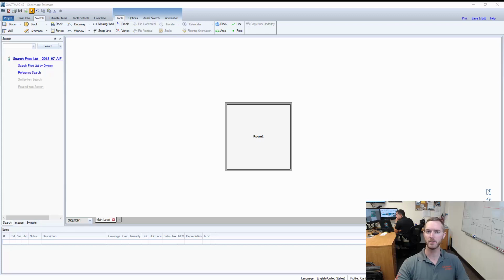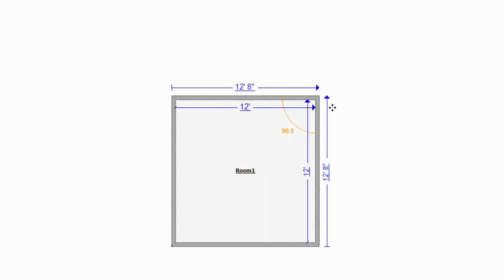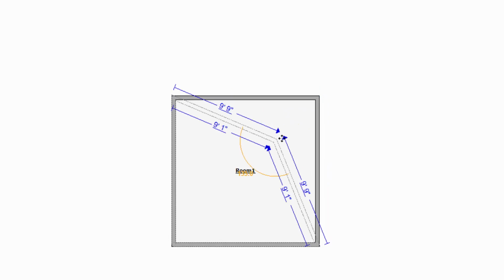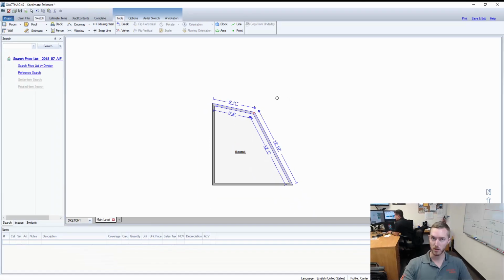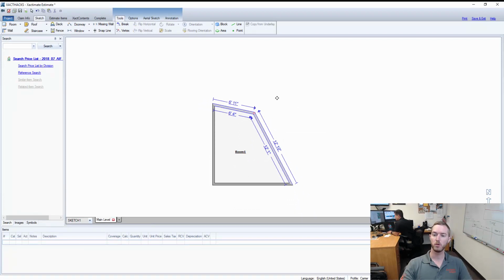Xact Hacks | Vertex Shifting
This week's Xact Hacks video shows you how to work the weird angles of the property you are sketching! Xactimate automatically shifts objects by a predetermined 22.5 degrees with the Tab and Shift+Tab hotkeys, but not everything we come across has such convenient angles. You can hold the Shift key while you grab the red diamond vertex and put it wherever you want! Be cautious using this tool however - it tends to make your sketch a little more sketchy, and not in a good way. Custom-moving multiple vertices will cause the estimate to be slightly more erratic and increase the potential of crashing, but doing it a couple of times should be okay. We also recommend using the Quick Copy feature to save a draft of the estimate before custom shifting vertices to ensure you can always go back to the most stable version of the sketch. Enjoy!